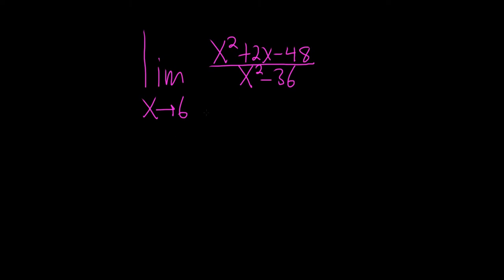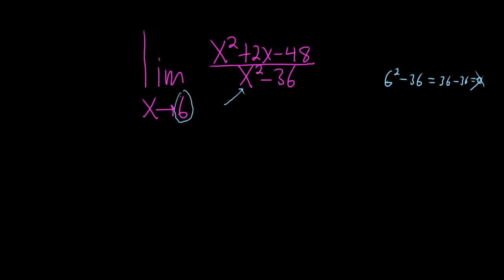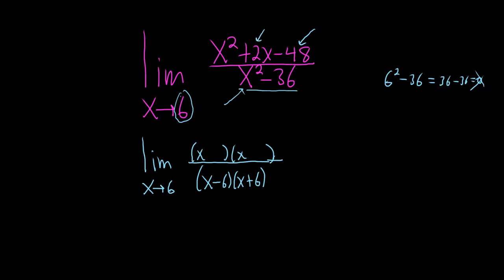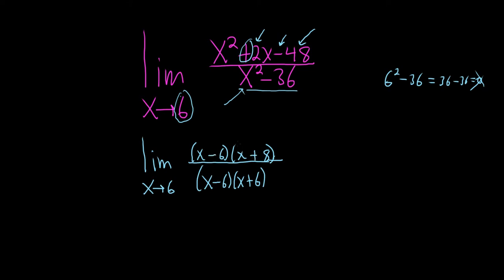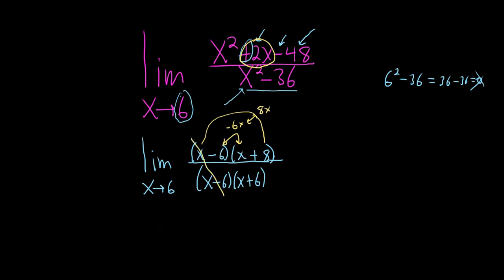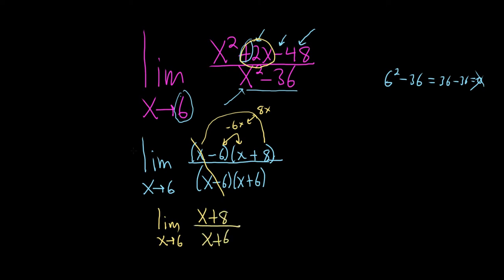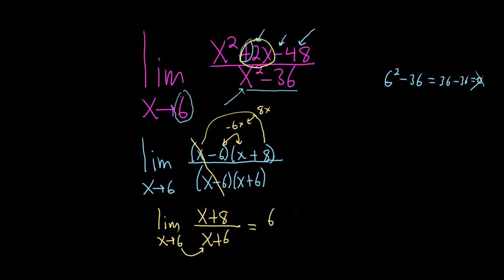Compute the Limit by Factoring